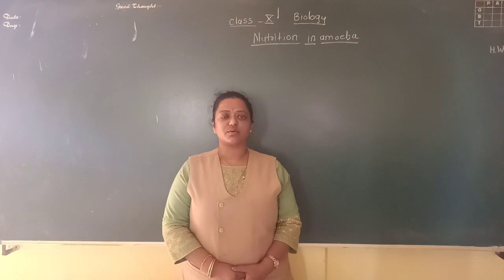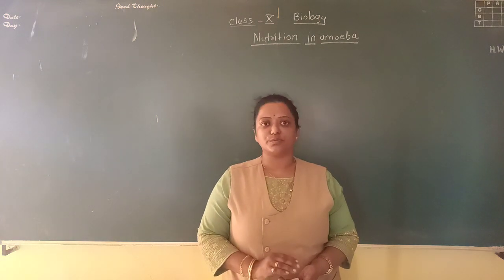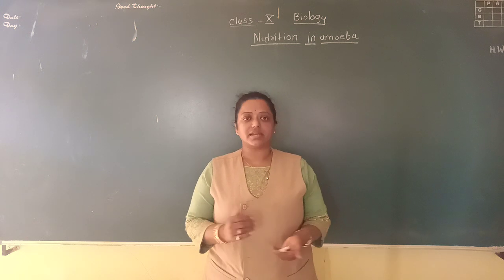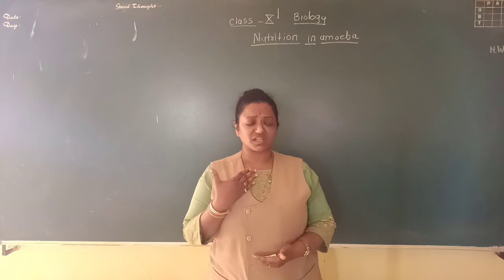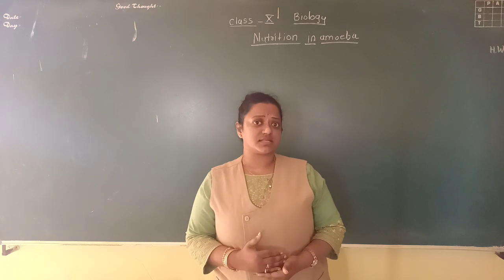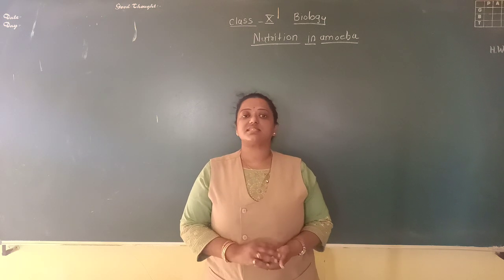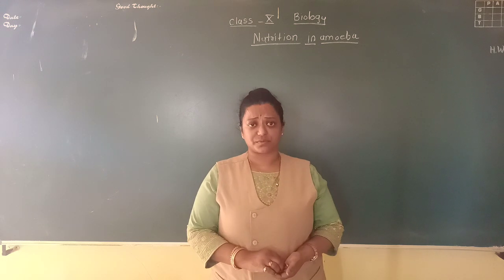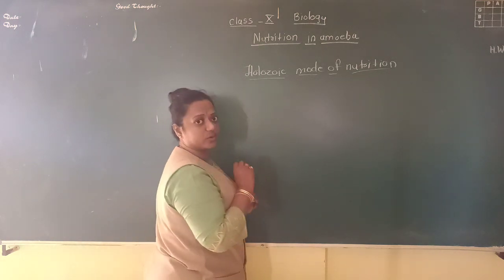ROTARY ENGLISH MEDIUM SCHOOL KHED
CLASS - X
 BIOLOGY ( PHAGOCYTOSIS )